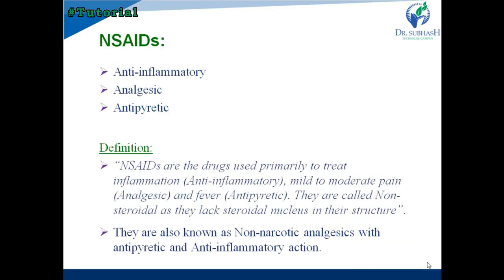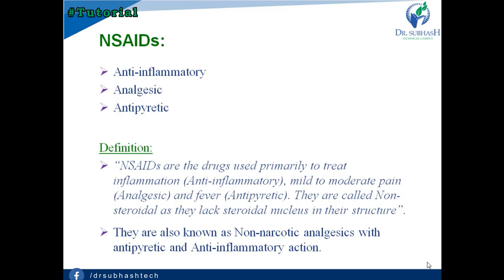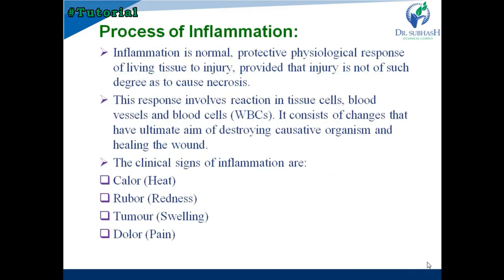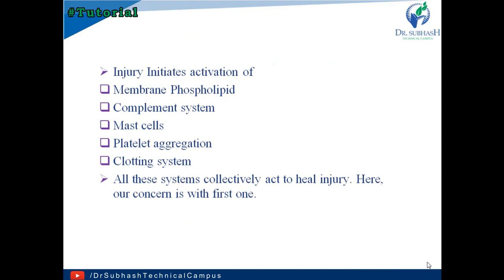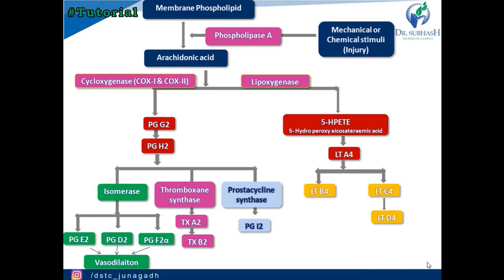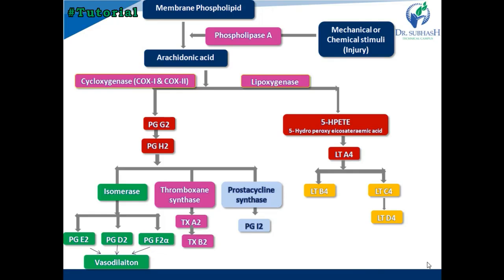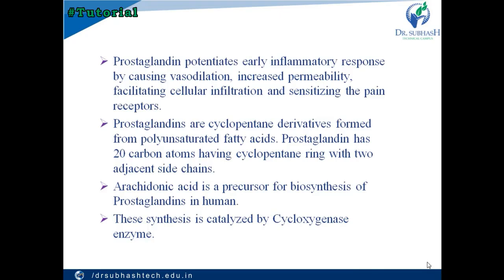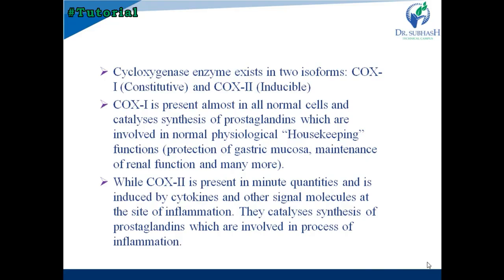NSAIDs | Non-Steroidal Anti-Inflammatory Drugs | Lecture 1 || By Prof. K. R. Rathod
NSAIDs are the drugs used primarily to treat inflammation (Anti-inflammatory), mild to moderate pain (Analgesic) and fever (Antipyretic). They are called Non-steroidal as they lack steroidal nucleus in their structure.
They are also known as Non-narcotic analgesics with antipyretic and Anti-inflammatory action.
In this tutorial, introduction to NSAIDs and process of inflammation is explained.
For classification, mechanism of action, uses and adverse effects, you can refer next tutorial.